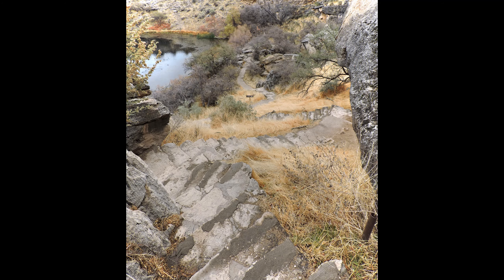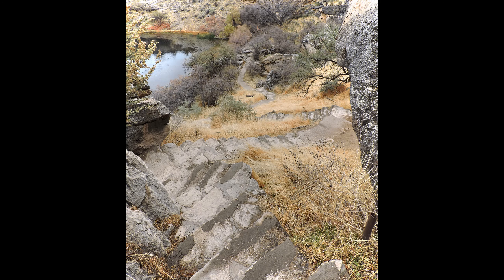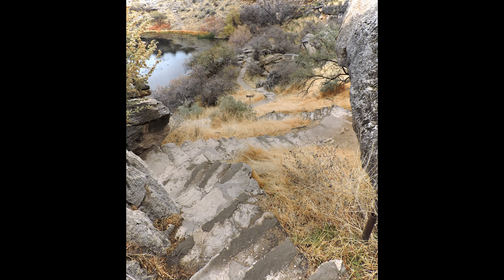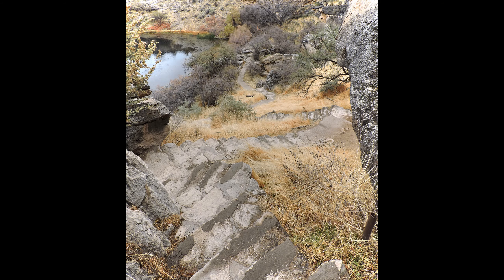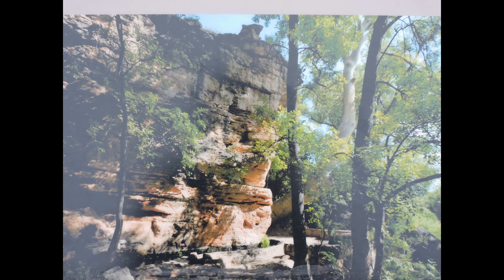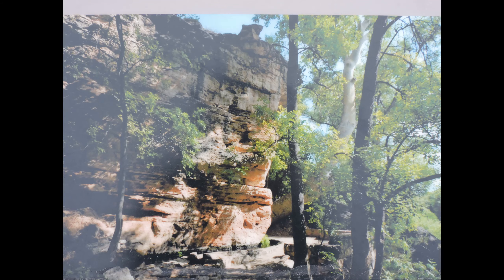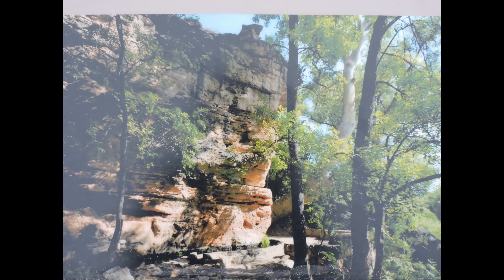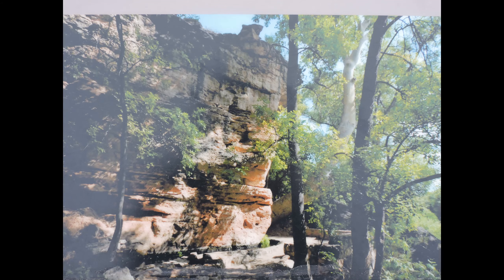We Explore this Big Hole of Arsenic Water - Montezuma Well National Monument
Let's take a look at one of the lesser known National Monument sites and the sister site of Montezuma Castle National Monument! If you're down for a chiller experience and a nice stroll this is the place for you.

People are always interested in the random places I've explored so I started Waypoint Chaser as an outlet to share these oddities and lesser known locations! I understand that not everyone is as into driving as I am so they may skip seeing some of these cool places because they may not want to make a dedicated drive hours out of the way to go see them. I however, will.

I'm hoping to grow this channel with more obscure or less traveled locations and landmarks so you can still explore more of the world while focusing on the main places you want to visit.